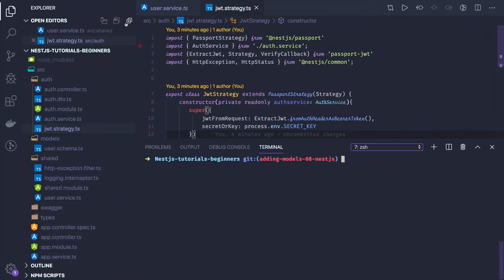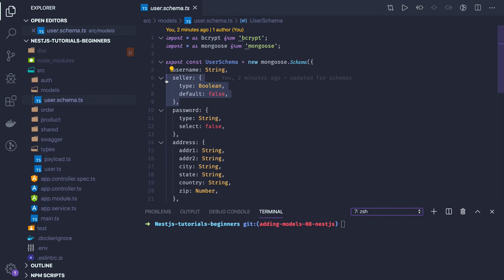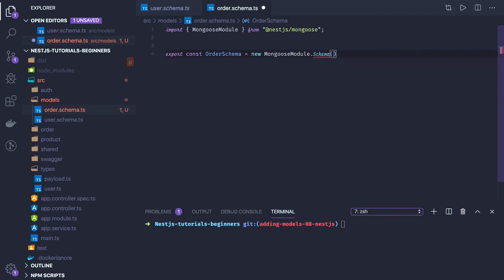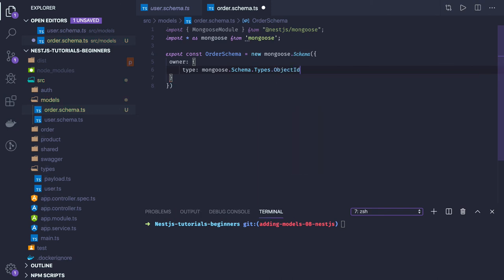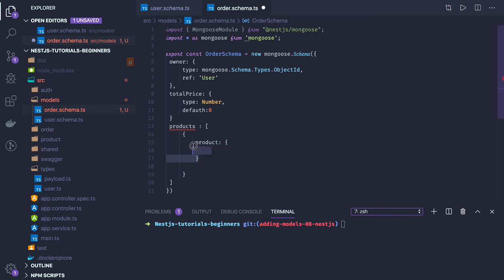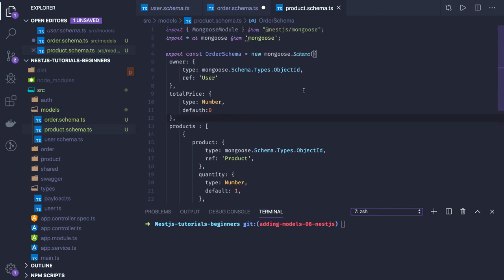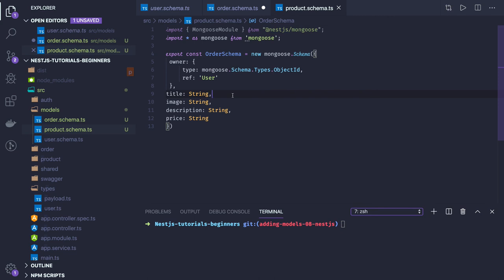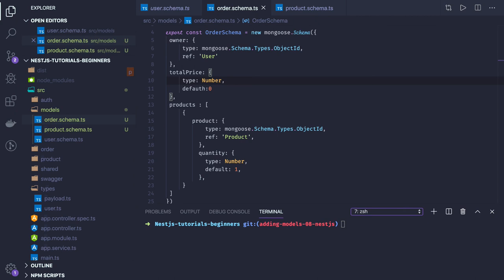NestJS Tutorial for Beginners (Crash course) With Mysql & Mongo #14